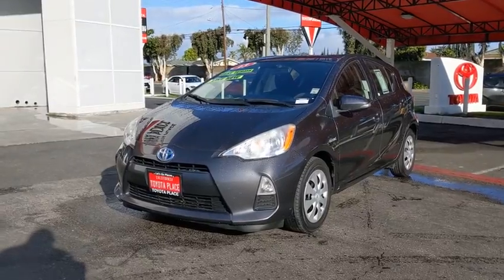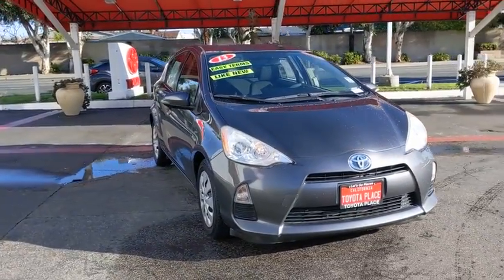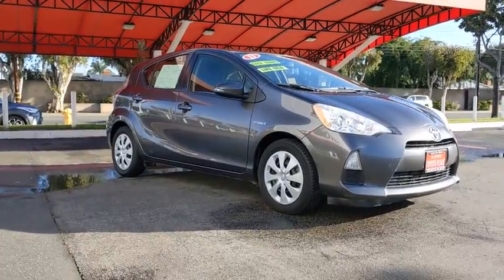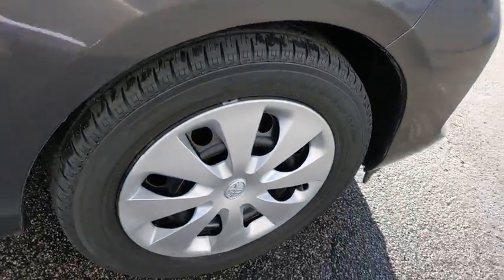2013 Toyota Prius c Orange County, Garden Grove, Westminster, Santa Ana, Anaheim, CA T528544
Gray Used 2013 Toyota Prius c available in Garden Grove, California at Toyota Place. Servicing the Orange County, Garden Grove, Westminster, Santa Ana, Anaheim, CA area.
2013 Toyota Prius c Two - Stock#: T528544 - VIN#: JTDKDTB37D1528544

Toyota Place
9670 Trask Ave

Prius c Clean CARFAX. Gray ABS brakes, Electronic Stability Control, Illuminated entry, Low tire pressure warning, Remote keyless entry, Traction control. 53/46 City/Highway MPGAwards:* 2013 KBB.com Best Resale Value Awards * 2013 KBB.com Brand Image AwardsCall today and ask for our Sales Managers. ALL ADVERTISED PRICES EXCLUDE GOVERNMENT FEES AND TAXES, ANY FINANCE CHARGES, ANY DEALER DOCUMENT PROCESSING CHARGE, ANY ELECTRONIC FILING CHARGE, AND ANY EMISSION TESTING CHARGE.